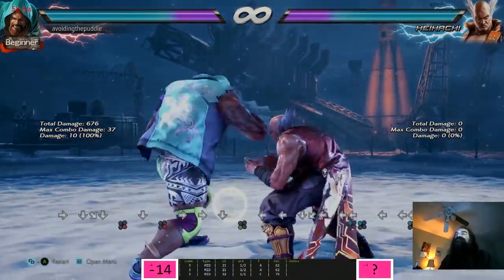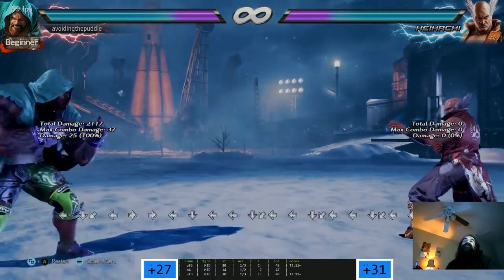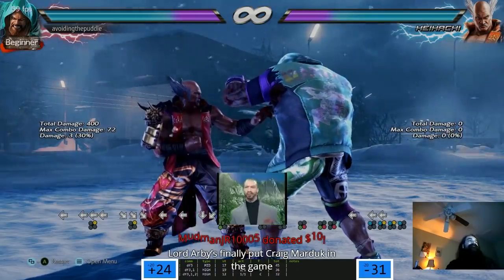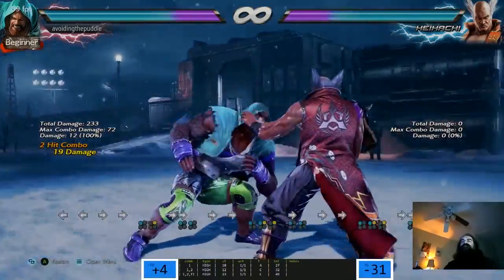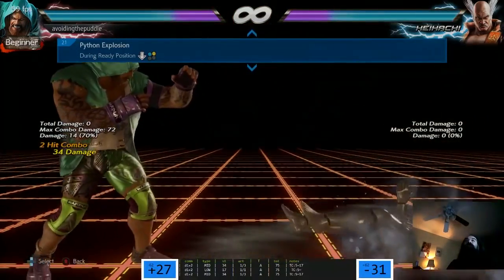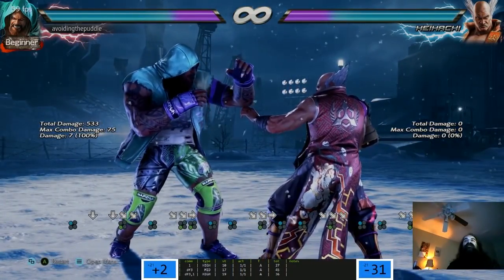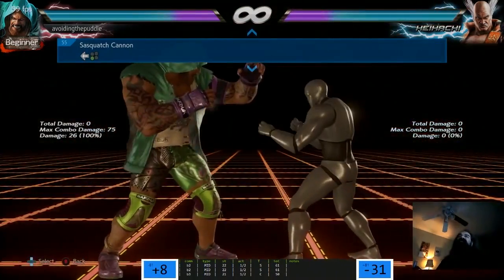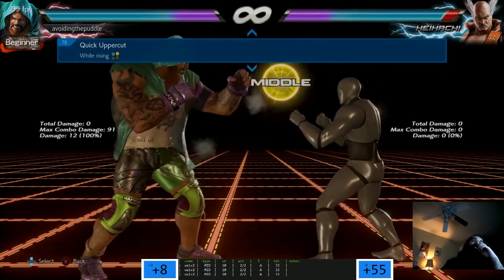Tekken 7 Season 2: Training Mode With Marduk, First Try!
Aris starts off pretty distracted due to the initial enjoyment factor, he starts covering the movelist around 49:07